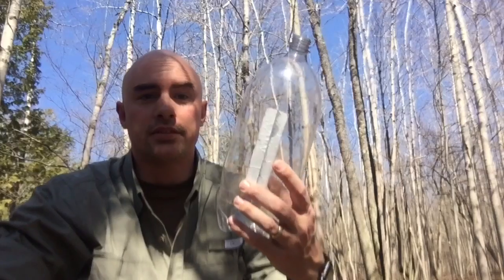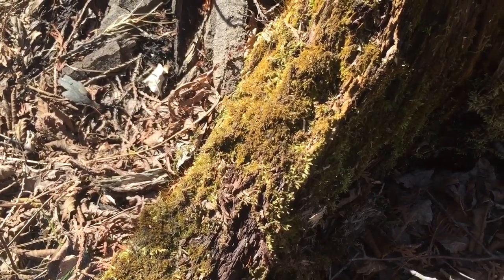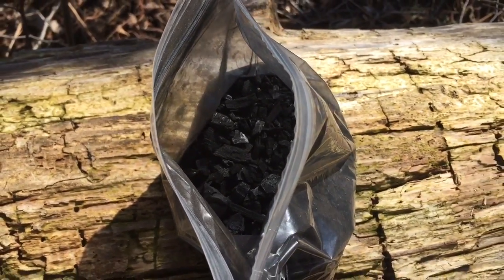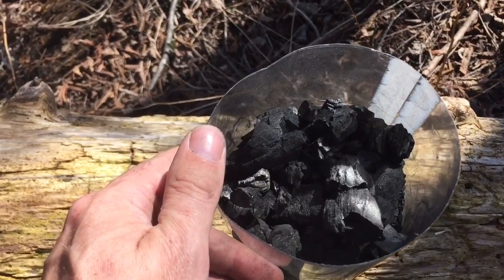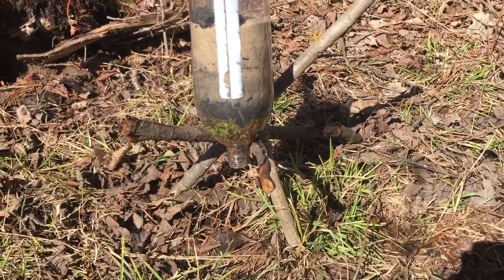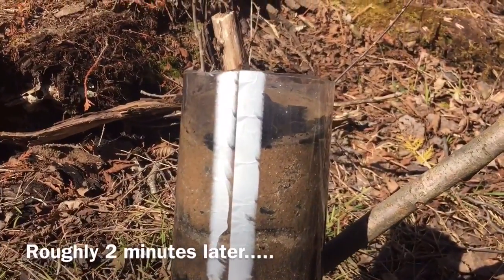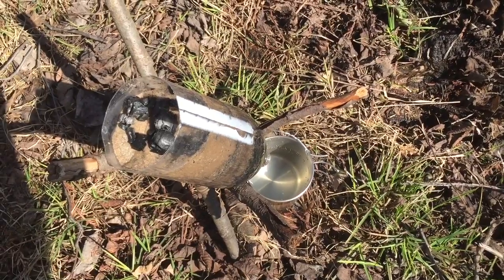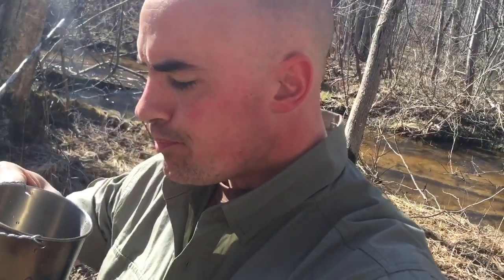Natural Water Filter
In this video I'll demonstrate how to make a water filter out of natural materials.  This will help with taste and with clarity, as well as filtering out almost all particulate matter, and many different bacteria.  However, please remember that the only way to make absolutely sure that your water is safe, is to either boil it, or chemically treat it.